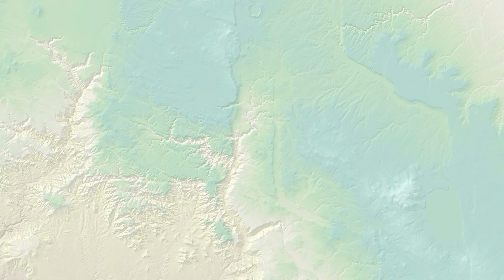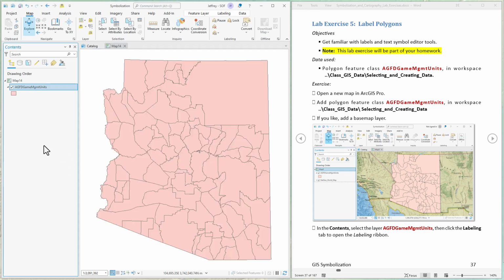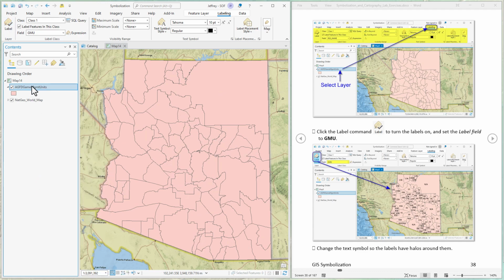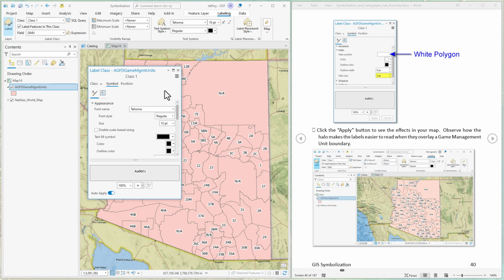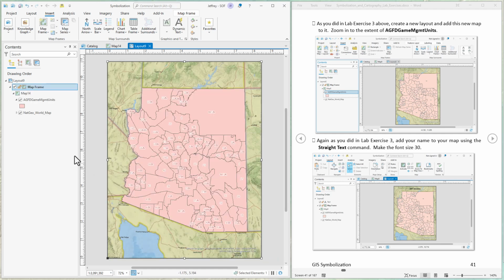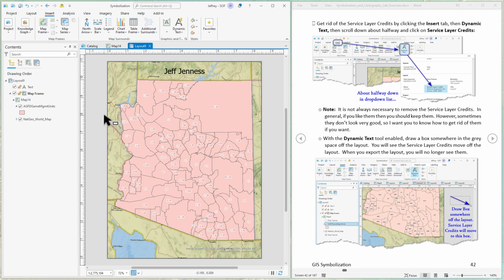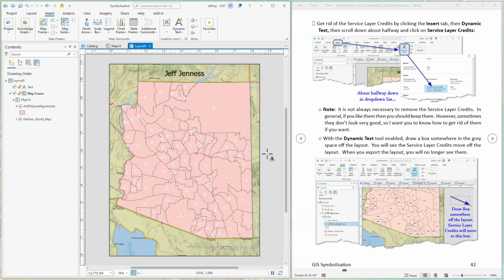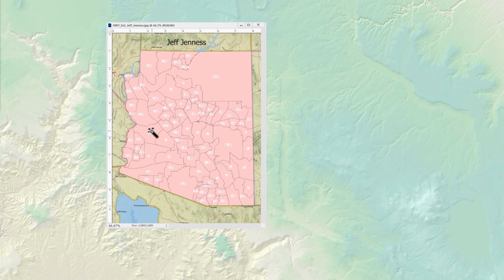Basic Labeling in ArcGIS Pro: Creating and Formatting Labels in a Feature Layer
Here we’ll see how to turn on labels for a feature class, how to set the attribute field used for the labels, and how to change the text formatting for those labels.  As a bonus, we’ll also see how to get rid of the Service Layer Credits that ArcGIS often puts into your map.

This lab exercise is one of several that explore cartography, symbolization and labeling in ArcGIS Pro.  The full lab exercise document can be downloaded here:

Lectures and Lab Videos:
• Lecture Video - Basic Cartography in ArcGIS Note!  This video is a little outdated and shows several examples using ArcMap, but the general approach is still valid.  I’ll update this when I get some time.
• Lab Exercise 4 – Complex Symbology in ArcGIS Pro: "Constructing the Unimproved Road' symbol used by the USGS [4:08]
• Lab Exercise 5 – Basic Labeling in ArcGIS Pro: Creating and Formatting Labels in a Feature Layer [10:05]
• Optional Lab Exercise 1 – Advanced Label Formatting in ArcGIS Pro Using Multiple Attribute Fields and Formatting Tags [15:06]
• Optional Lab Exercise 5 – Change Text Format of Legend Items, and Changing Legend Column Widths in ArcGIS Pro [9:41]